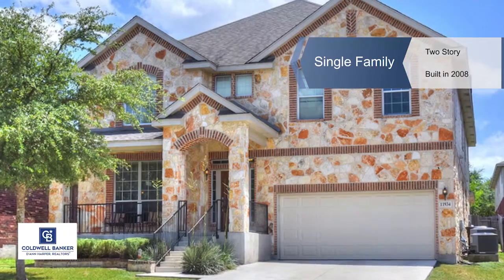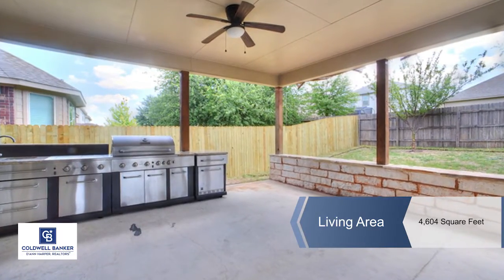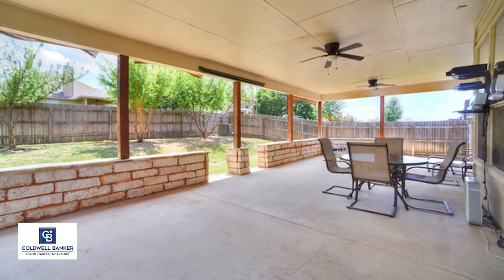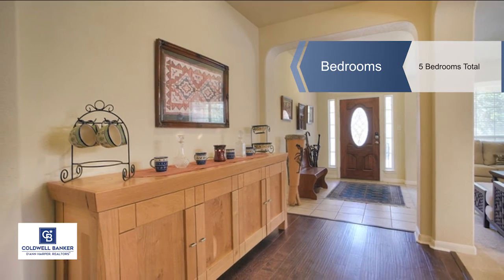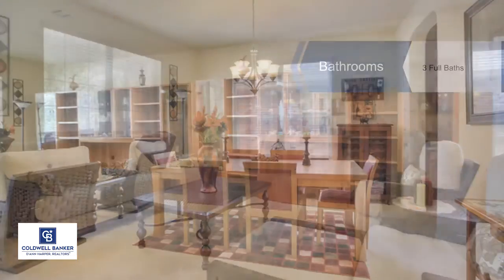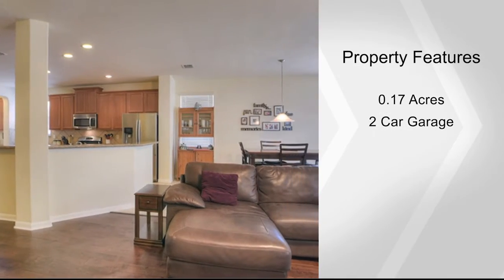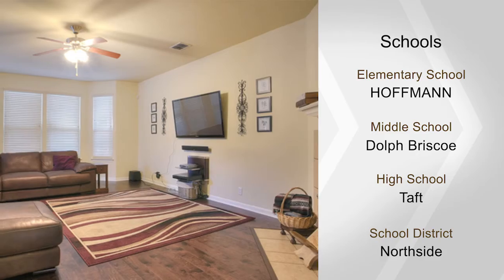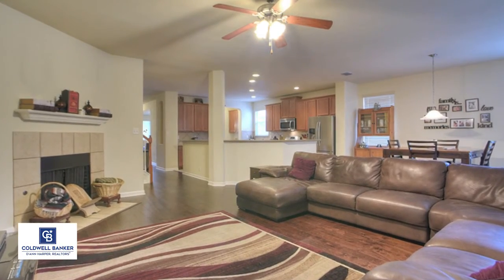11934 Ocelot Path, San Antonio, TX 78253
JUST REDUCED,PRICED TO SELL QUICKLY! Desired Location,Gorgeous home w/5 Bdrms,3 Full Baths,Gameroom & Media Rm & Study(6th bdrm). Living/Dining combo,Butler's pantry,Open floor plan. Oversized breakfast nook & Lg. Walk in Pantry.Island & Eat in Kitchen w/Silestone countertops,undermount sink,backsplash & Gas Cooking,SS Appliances & desk.Family rm has wood floors & Fireplace. 1 Bdrm & study downstairs. Lg. Master retreat upstairs w/Garden Tub & Sep. Shower & Dbl Vanities & Walk in closet. HUGE covered Patio.